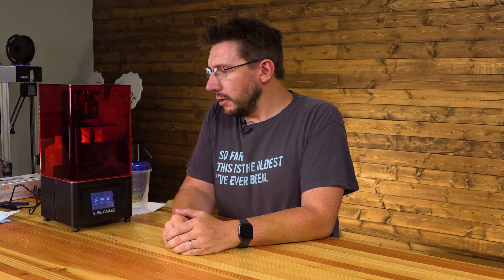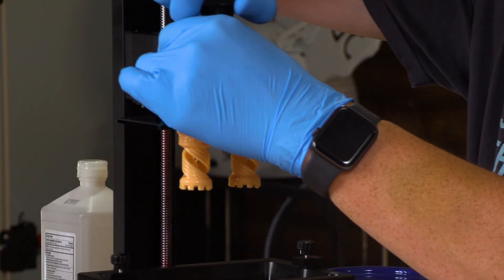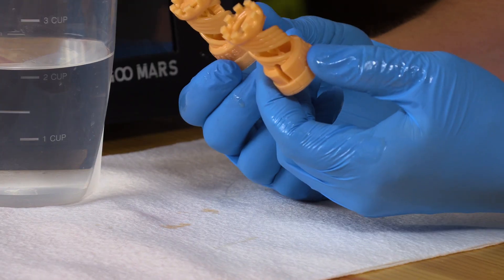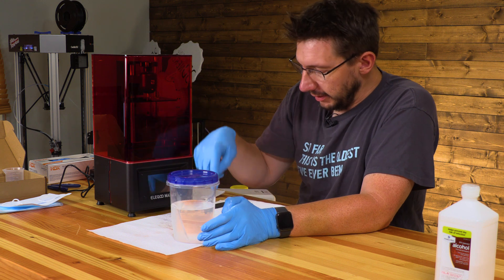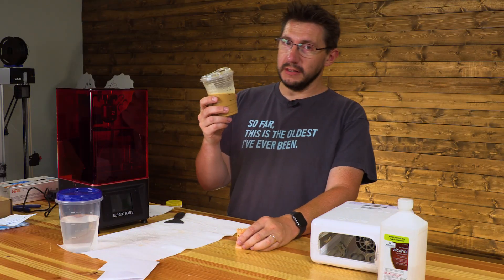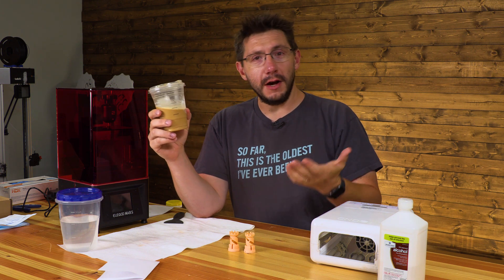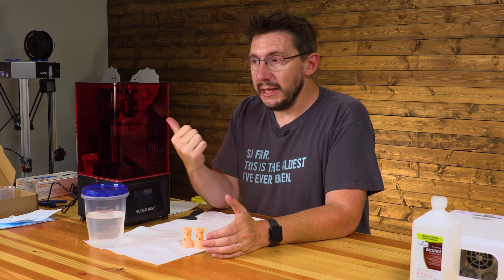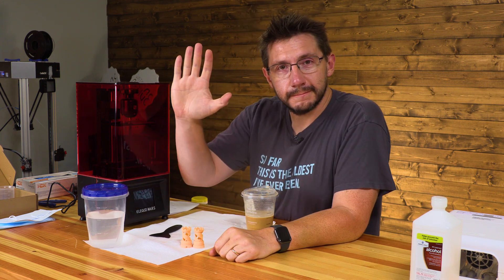Elegoo Mars Resin 3D Printer is INCREDIBLE!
The Elegoo Mars resin 3d printer is built incredibly well AND prints CRAZY GOOD. We got it out of the box on a stream, but couldn't finish the prints in time. Here is the update on how the prints did.

Find Me Socially!

Want to send me something?
3D Printing Nerd
USA